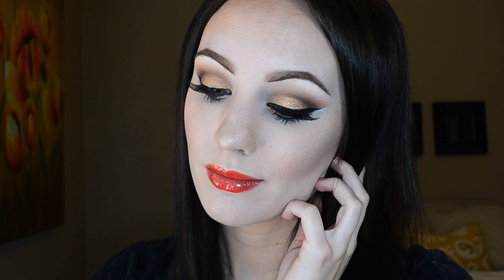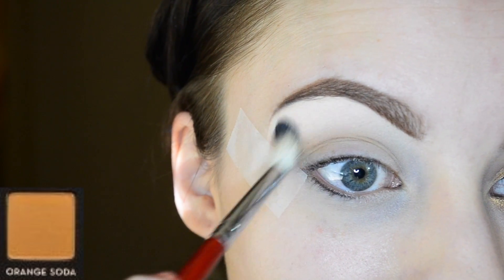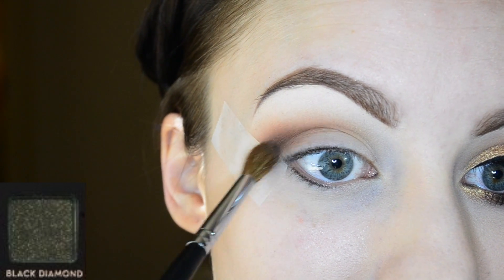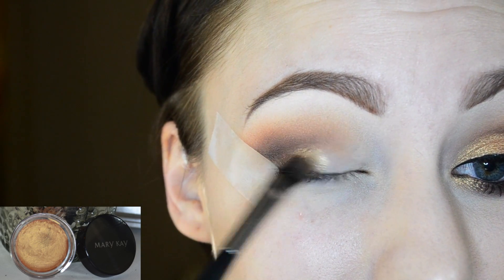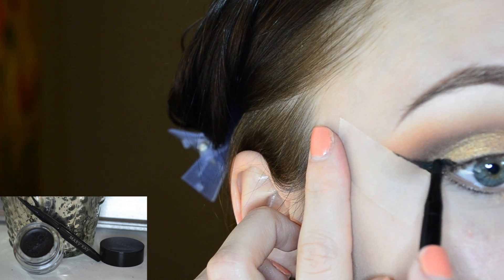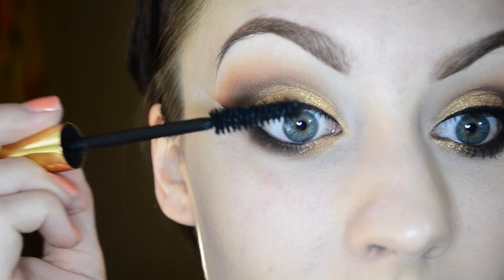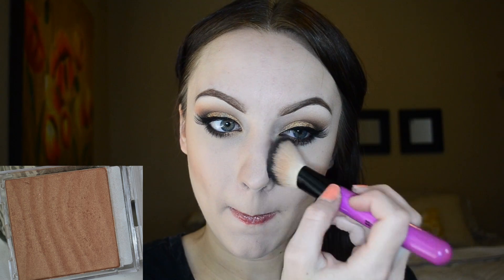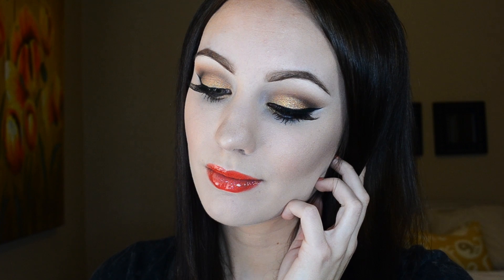Sun-Kissed Glam | Makeup Tutorial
** OPEN ME! **

In this tutorial I use all of the Mary Kay products sent to me in my Influenster VoxBox! Like if you found this helpful!! :)

Products Used:

WET N WILD FERGIE EYE PRIMER

ANASTASIA BEVERLY HILLS LAVISH PALETTE

MORPHE BLENDING BRUSHES

MARY KAY CREAM EYE COLOR "APRICOT TWIST"

MARY KAY CREAM EYE COLOR / CONCEALER BRUSH

MARY KAY GEL EYELINER "JET BLACK"

MARY KAY LASH LOVE MASCARA "I HEART BLACK"

STARDEL LASH "747L"

MARY KAY TRANSLUCENT LOOSE POWDER

MARY KAY POWDER BRUSH

MARY KAY BRONZING POWDER

MARY KAY MINERAL CHECK COLOR SHY BLUSH

WET N WILD "PHOTO BOMB" SHIMMER PALETTE

MARY KAY NOURISHINE PLUS LIP GLOSS "MANGO TANGO"